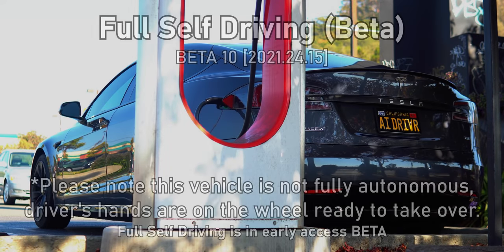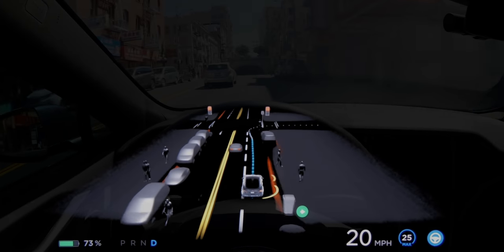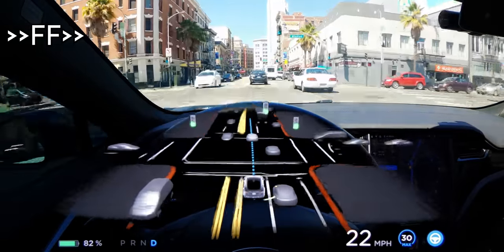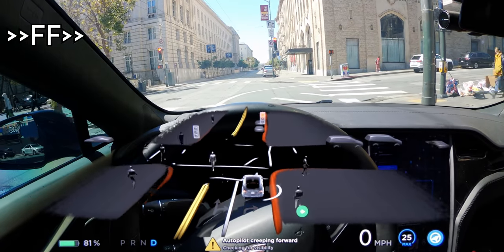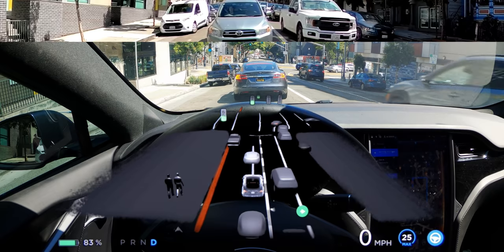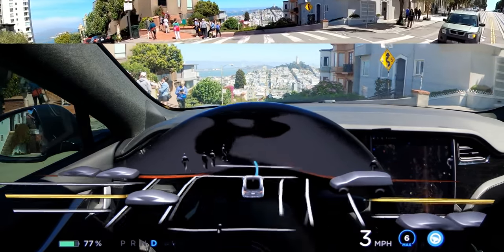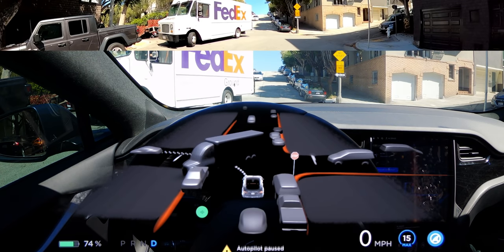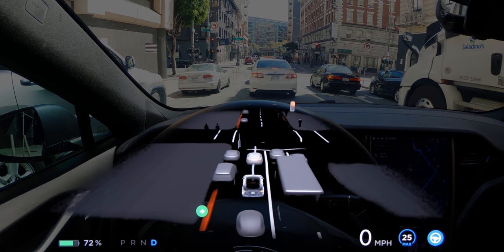Pushing FSD BETA over MY limits in San Francisco, CA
Get $100 off solar install or 1,000 free supercharging miles by using my referral!